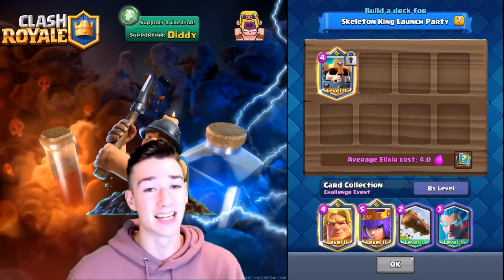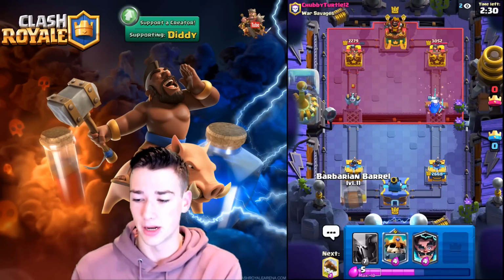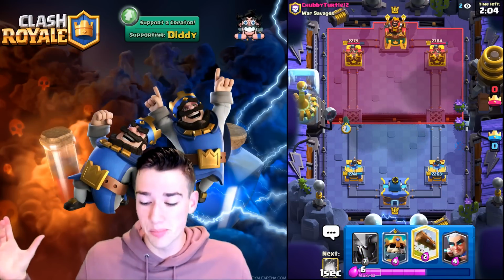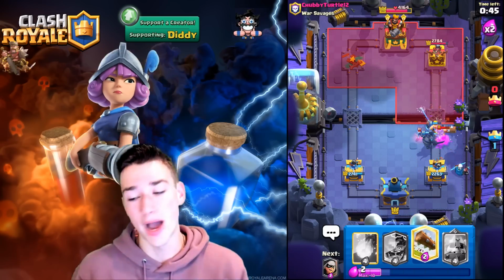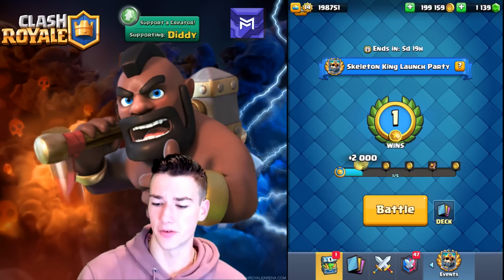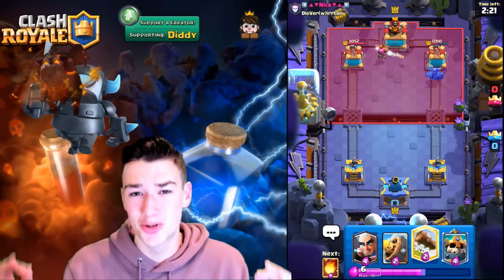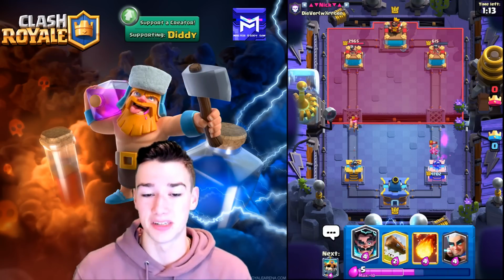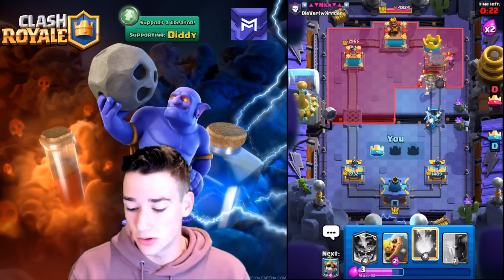Best Skeleton King Launch Party Deck! (Clash Royale)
Clash Royale - Best Skeleton King Challenge Deck - Clash Royale Best Skeleton King Challenge Deck - Top Skeleton King Challenge Deck - Best Skeleton King Challenge Deck

I hope you guys enjoyed today's video on the Skeleton King Launch Party Challenge! The Deck in today's video is the Strongest Skeleton King Challenge Best Deck!